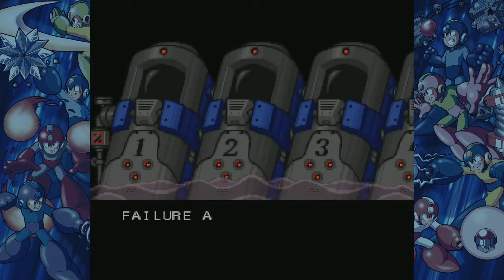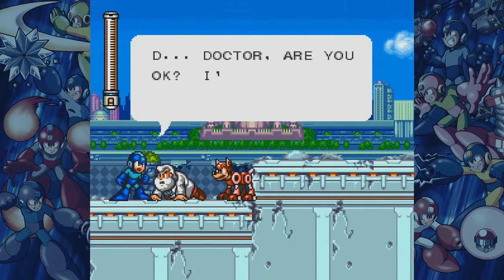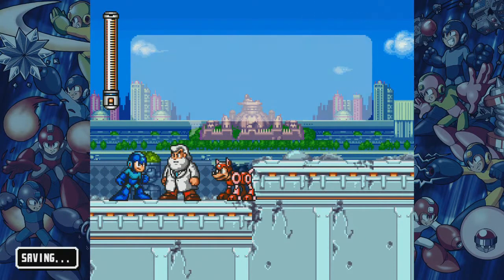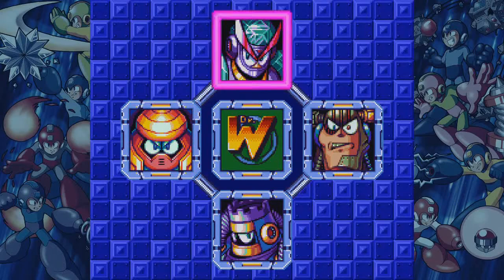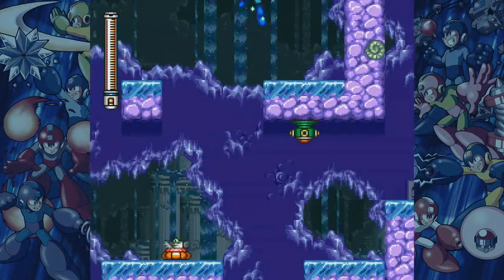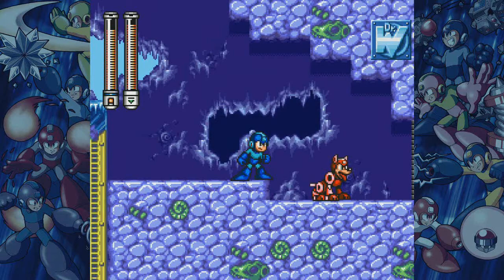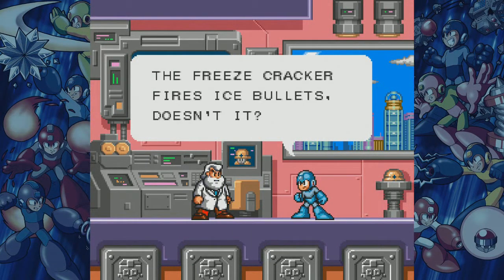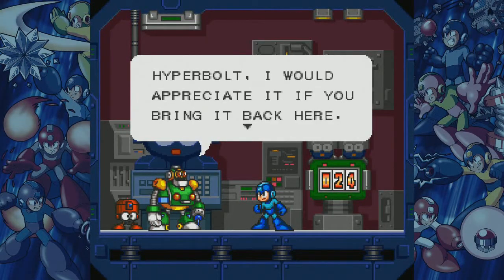Let's Play Mega Man Legacy Collection 2 part 1 - MM7 - Amazing Music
We're starting off with Mega Man 7, which I've kinda had a roller coaster relationship with over the year.